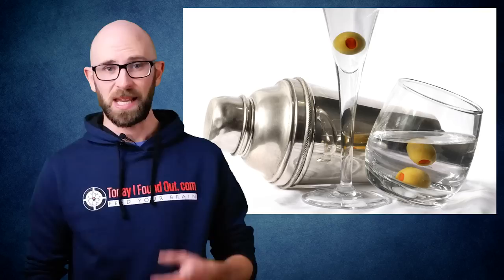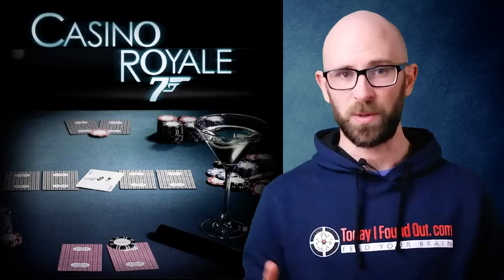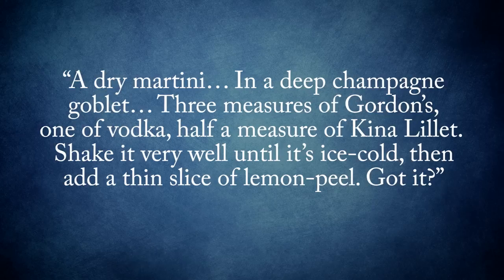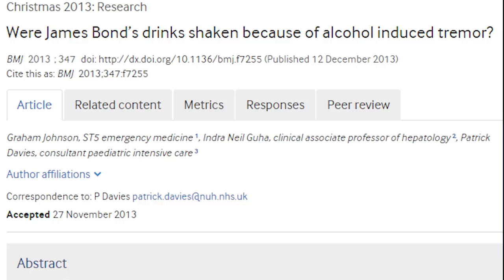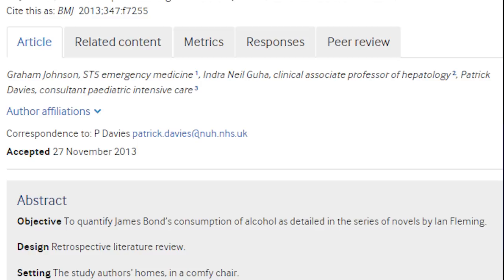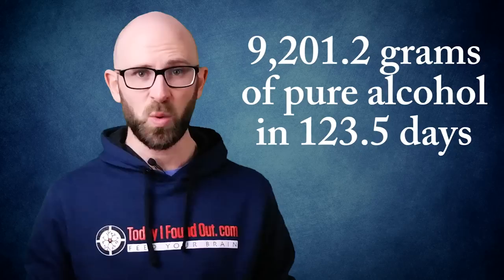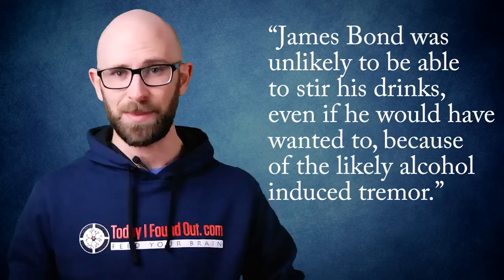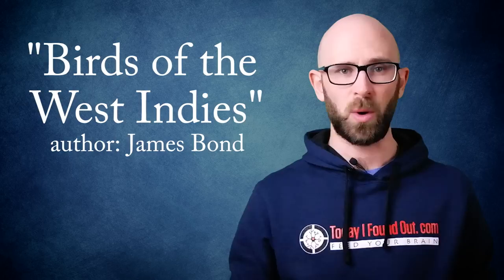Why Does James Bond Like His Martinis Shaken Not Stirred?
In this video:

A properly made martini is mostly dry gin with a bit of dry vermouth and ice (Epicurious recommends 5 parts gin to 1 part vermouth). All three should be placed into a cocktail shaker, but rather than shaking, they should be stirred to combine the ingredients gently, and in fact, stirred with a wooden spoon rather than a metal one, to reduce impacting the drink’s temperature.